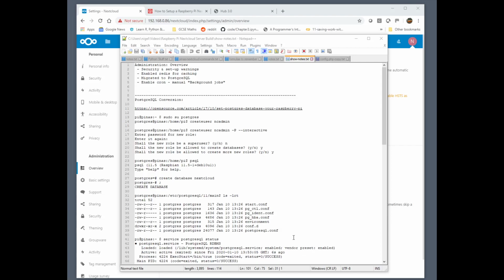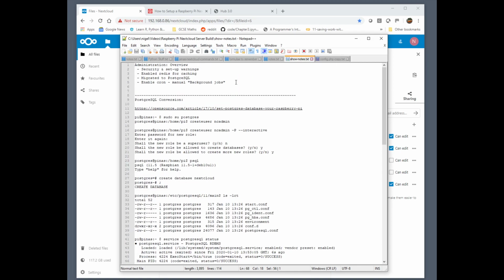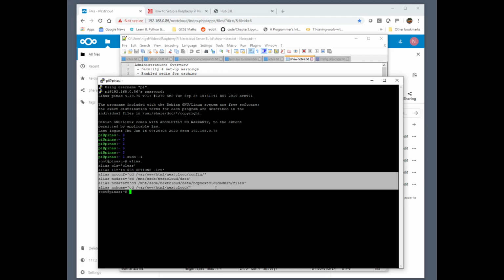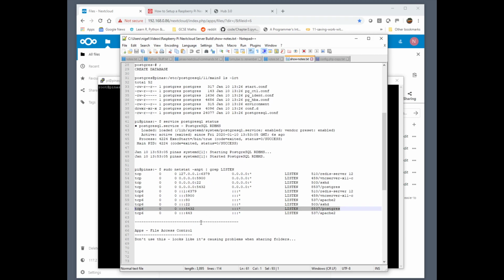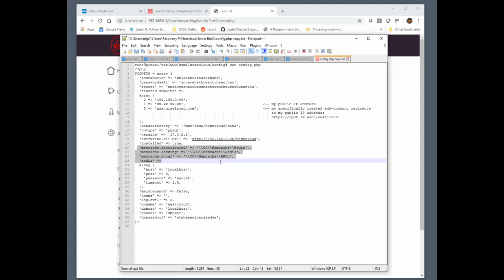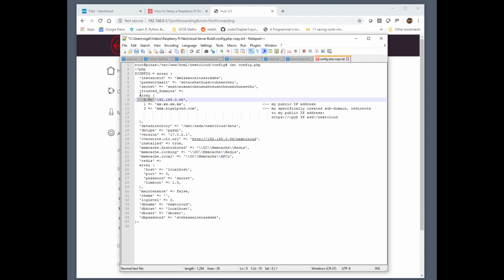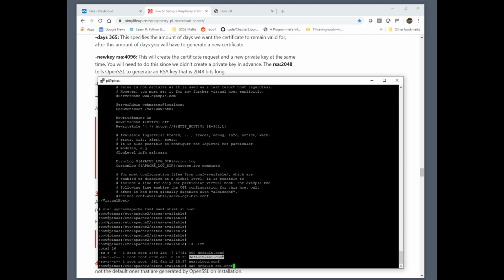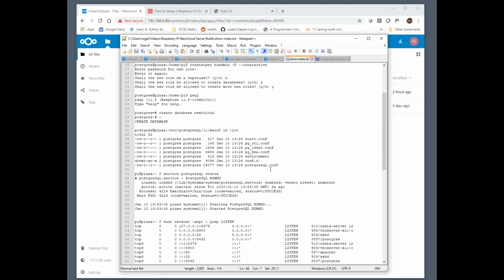Raspberry Pi Nextcloud Server Build - Part 2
Administration: Overview
 - Security & set-up warnings
 - Enabled redis for caching
 - Migrated to PostgreSQL
 - Enable cron - manual "Background jobs"

pi@pinas:~ $ sudo su postgres
postgres@pinas:/home/pi$ createuser ncadmin

postgres@pinas:/home/pi$ createuser ncadmin -P --interactive
Enter password for new role:
Enter it again:
Shall the new role be a superuser? (y/n) n
Shall the new role be allowed to create databases? (y/n) y
Shall the new role be allowed to create more new roles? (y/n) y

postgres@pinas:/home/pi$ psql
psql (11.5 (Raspbian 11.5-1+deb10u1))
Type "help" for help.

postgres=# create database nextcloud
postgres-# ;
CREATE DATABASE

postgres@pinas:/etc/postgresql/11/main$ ls -lrt
total 52
-rw-r--r-- 1 postgres postgres   317 Jan 10 13:26 start.conf
-rw-r--r-- 1 postgres postgres   143 Jan 10 13:26 pg_ctl.conf
-rw-r 1 postgres postgres 1636 Jan 10 13:26 pg_ident.conf
-rw-r 1 postgres postgres 4686 Jan 10 13:26 pg_hba.conf
-rw-r--r-- 1 postgres postgres   315 Jan 10 13:26 environment
drwxr-xr-x 2 postgres postgres  4096 Jan 10 13:26 conf.d
-rw-r--r-- 1 postgres postgres 24077 Jan 10 13:26 postgresql.conf

pi@pinas:~ $ service postgresql status
● postgresql.service - PostgreSQL RDBMS
   Loaded: loaded (/lib/systemd/system/postgresql.service; enabled; vendor preset: enabled)
   Active: active (exited) since Fri 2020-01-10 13:53:05 GMT; 6s ago
  Process: 4224 ExecStart=/bin/true (code=exited, status=0/SUCCESS)
 Main PID: 4224 (code=exited, status=0/SUCCESS)

Jan 10 13:53:05 pinas systemd[1]: Starting PostgreSQL RDBMS...
Jan 10 13:53:05 pinas systemd[1]: Started PostgreSQL RDBMS.

pi@pinas:~ $ sudo netstat -anpt | grep LISTEN
tcp        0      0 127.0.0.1:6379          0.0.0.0:*               LISTEN      510/redis-server 12
tcp        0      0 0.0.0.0:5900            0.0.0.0:*               LISTEN      459/vncserver-x11-c
tcp        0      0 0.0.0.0:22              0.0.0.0:*               LISTEN      503/sshd
tcp        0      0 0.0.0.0:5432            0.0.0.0:*               LISTEN      8537/postgres
tcp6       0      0 ::1:6379                :::*                    LISTEN      510/redis-server 12
tcp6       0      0 :::5900                 :::*                    LISTEN      459/vncserver-x11-c
tcp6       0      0 :::80                   :::*                    LISTEN      537/apache2
tcp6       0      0 :::22                   :::*                    LISTEN      503/sshd
tcp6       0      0 :::5432                 :::*                    LISTEN      8537/postgres
tcp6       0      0 :::443                  :::*                    LISTEN      537/apache2

Apps - File Access Control
Don't use this - looks like it's causing problems when sharing folders...

config.php - 'trusted_domains'

SSL
"Setting up SSL for Nextcloud"

root@pinas:/var/www/html/nextcloud/config# cd /etc/apache2/ssl
root@pinas:/etc/apache2/ssl# ls -lrt
total 8
-rw 1 root root 3272 Jan 7 17:41 apache.key
-rw-r--r-- 1 root root 2090 Jan  7 17:42 apache.crt

root@pinas:/var/www/html/nextcloud/config# cd /etc/apache2/sites-available
root@pinas:/etc/apache2/sites-available# ls -lrt
total 16
-rw-r--r-- 1 root root 1450 Jan  7 17:51 000-default.conf
-rw-r--r-- 1 root root 6332 Jan  8 10:25 default-ssl.conf
-rw-r--r-- 1 root root  261 Jan 12 15:57 nextcloud.conf